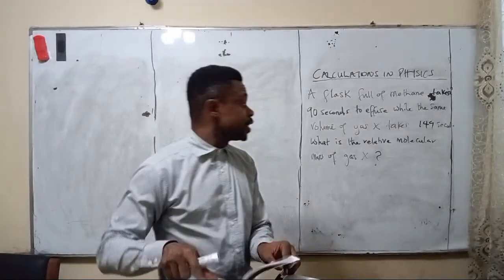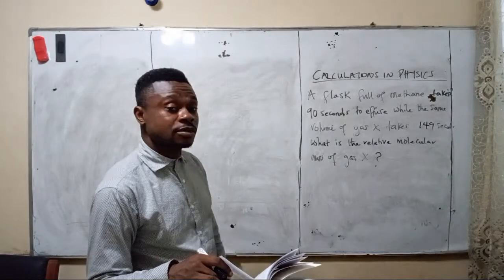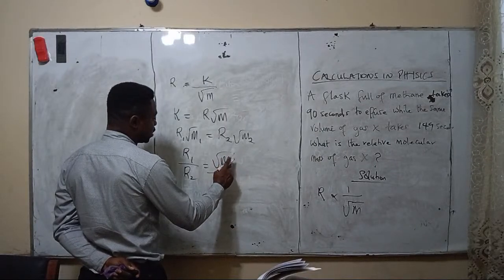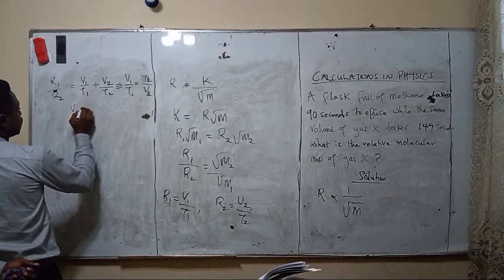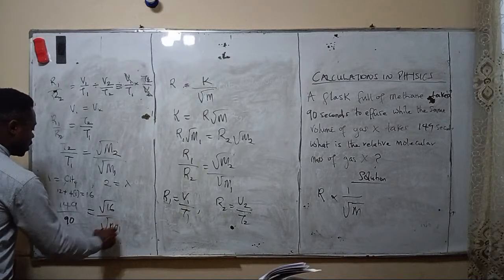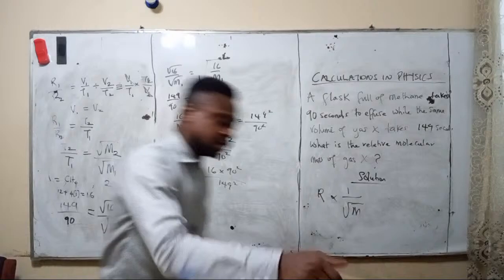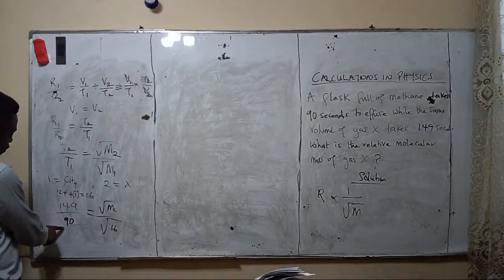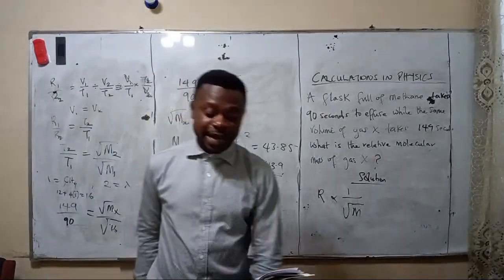(LIVE) 05/12/2023 GAS LAWS || CALCULATIONS IN PHYSICS